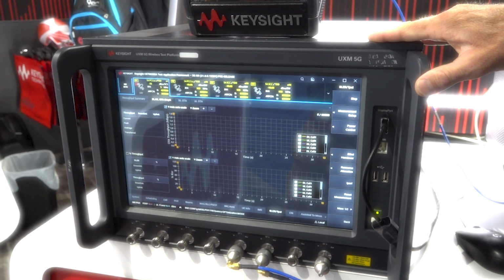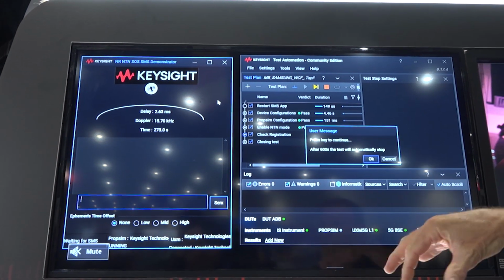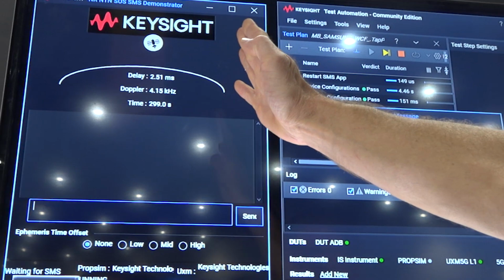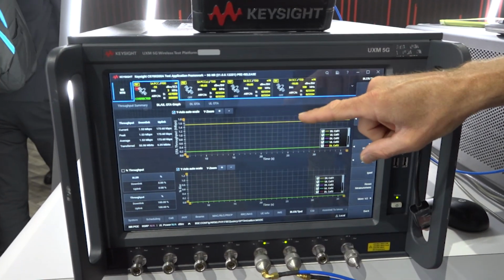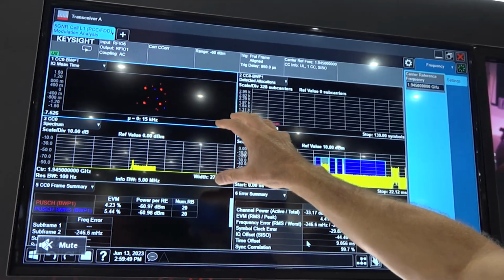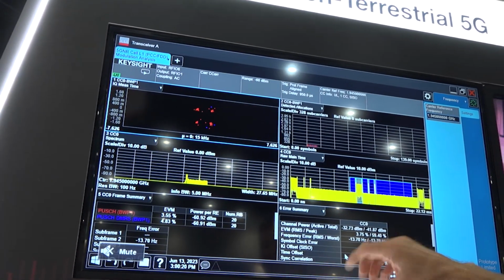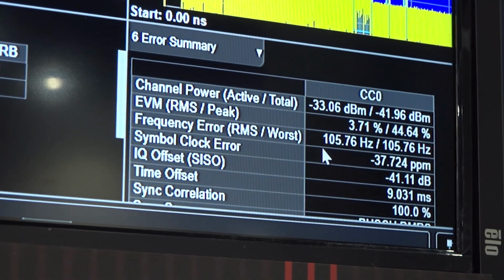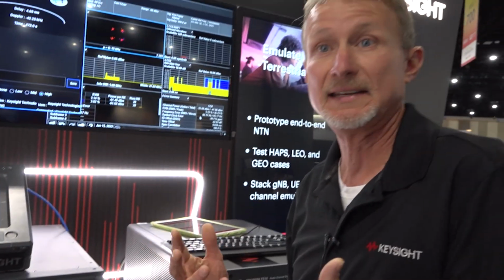Keysight NTN Demonstration for LEO Satellites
Keysight demonstrates testing a non-terrestrial network (NTN) setup using a base station emulator and 5G NTN enabled phone unit at IMS 2023 in San Diego.